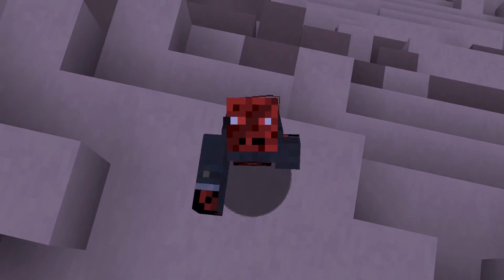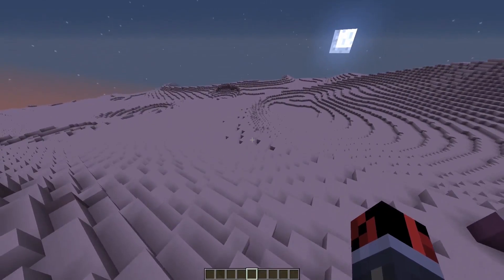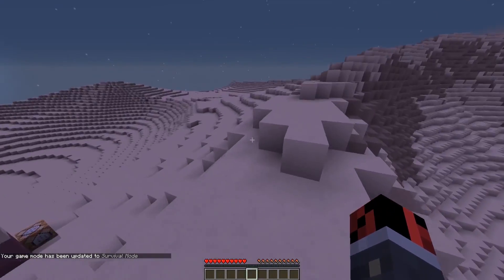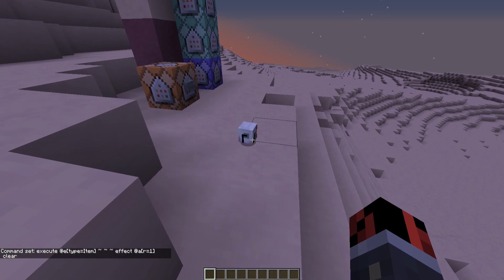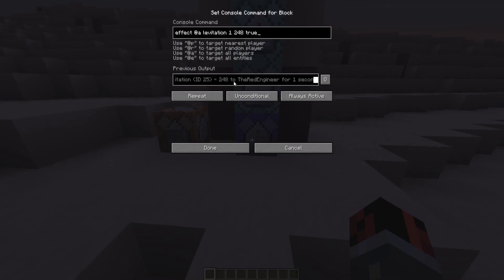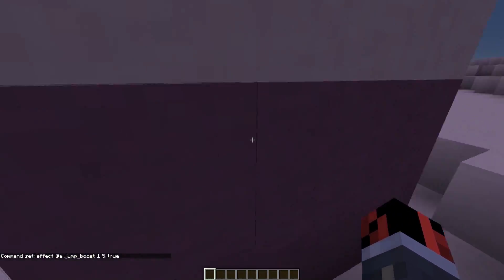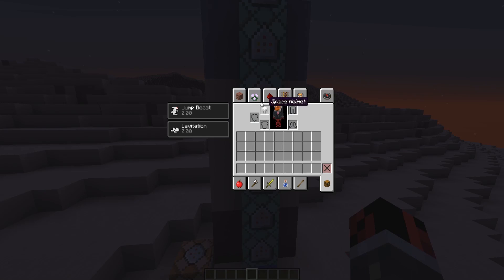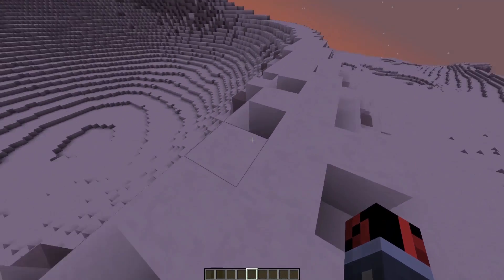How to SIMULATE A PLANET or MOON in Minecraft!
How to recreate different gravity and air absence in Minecraft in order to simulate a planet or natural satellite!
The levitation effect doesn't work properly in minecraft 1.11.1 or 1.11.2. Use these commands in minecraft 1.11

● Submit your ideas
 ♪♩ Music ♫♩
 » Before The Dawn (Ahlstrom Remix) - Birgersson Lundberg